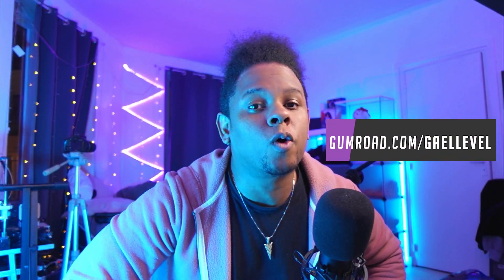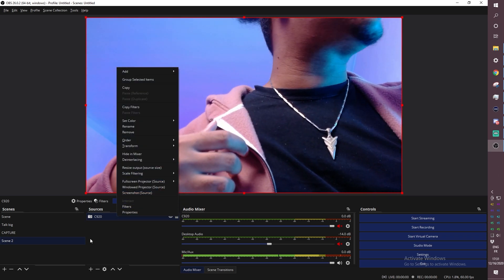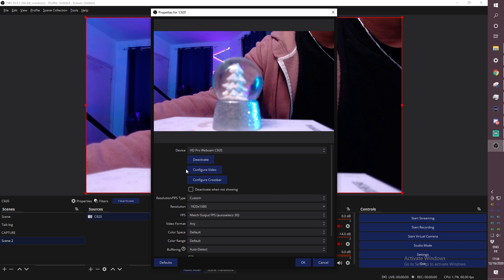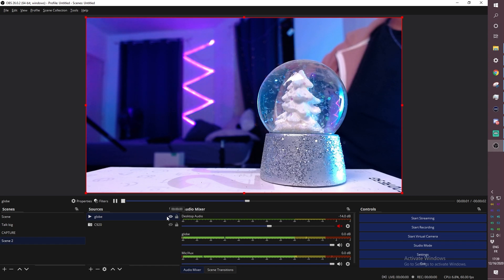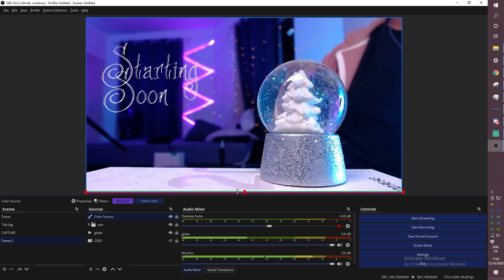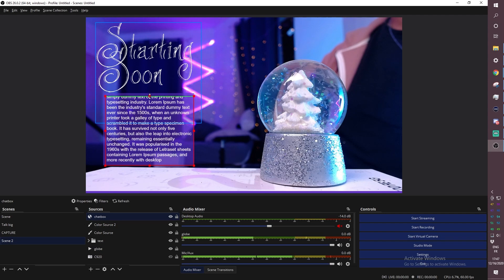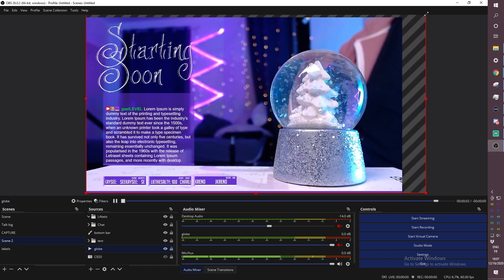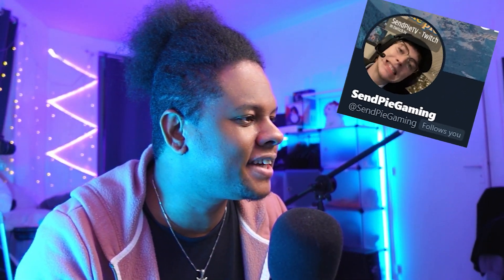Make Twitch Overlays Using ONLY OBS Studio (No Editing Software)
How to make your own animated Twitch overlays using just OBS Studio.